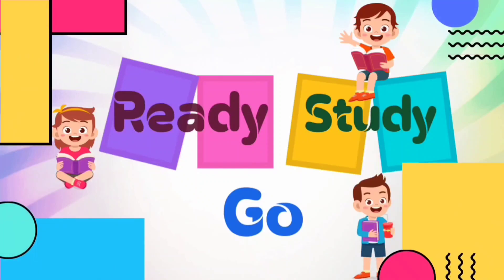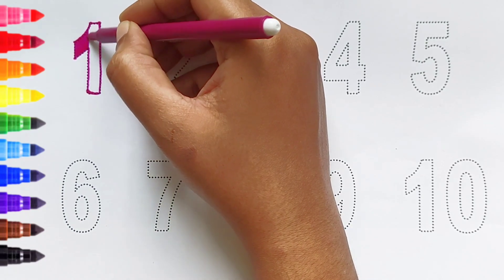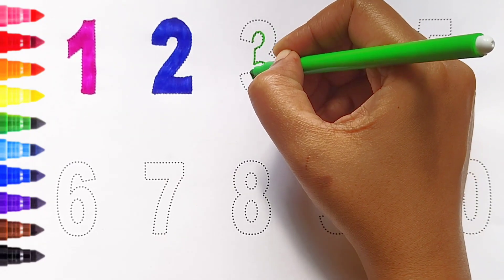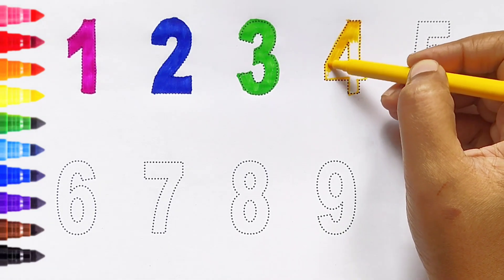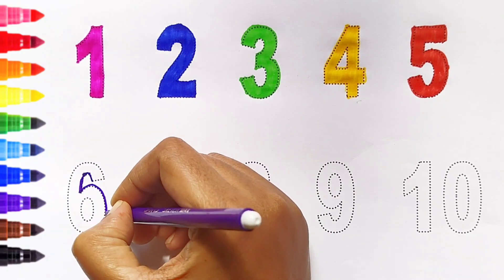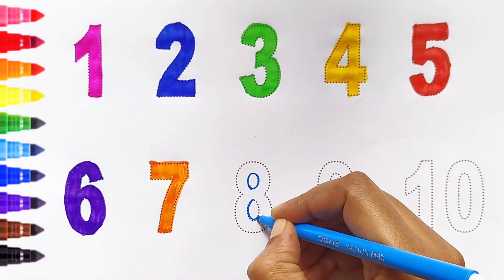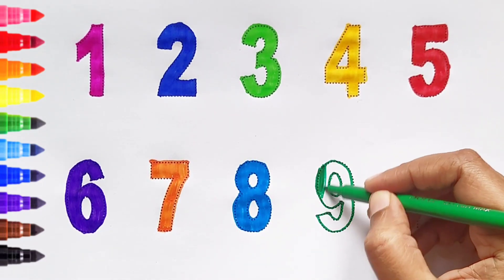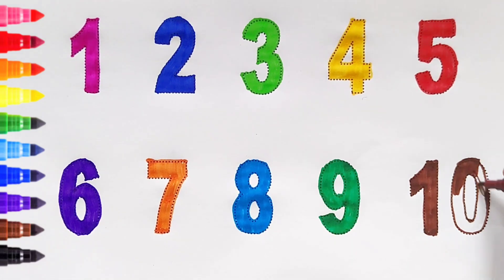123 Numbers | Numbers Song for children| Endless Numbers| Count Numbers 1 To 10| Kids Learning Video